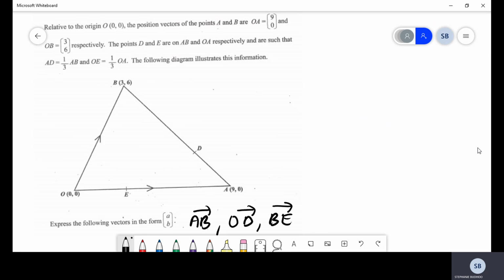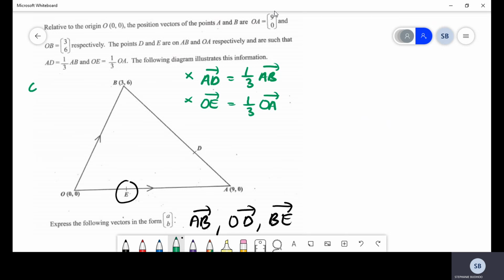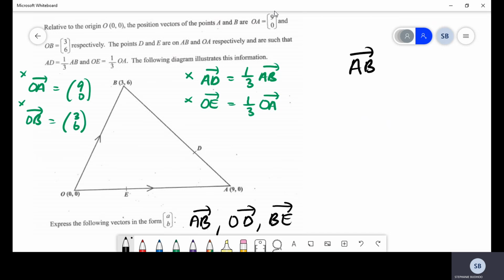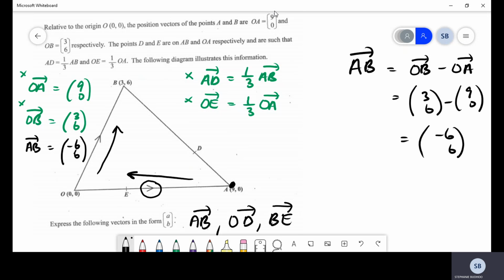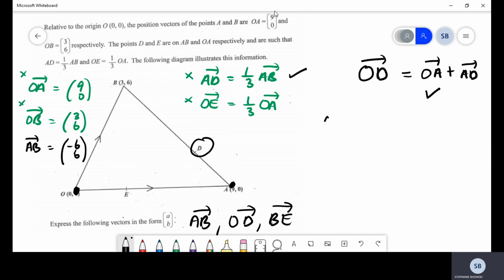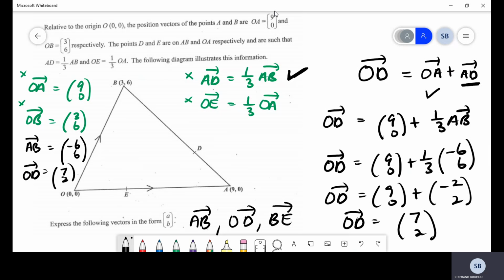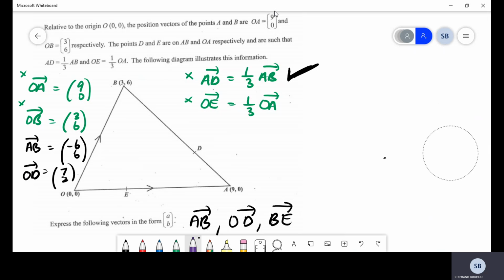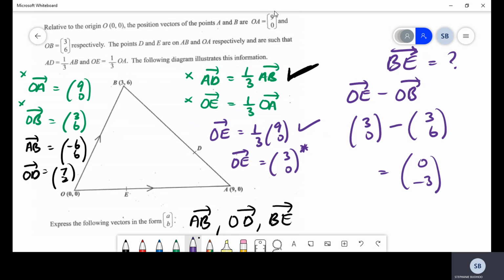VECTORS | PART 4| TUTORIAL| CSEC MATH| GCSE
VECTORS TUTORIAL| CSEC MATH| GCSE|